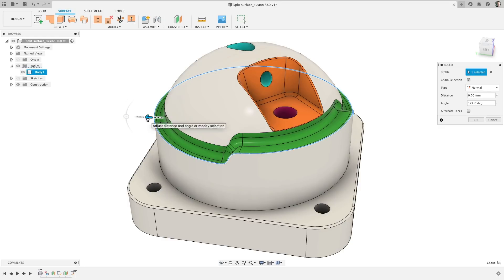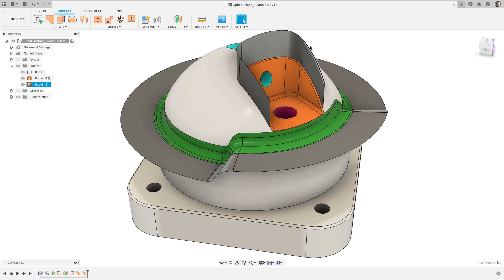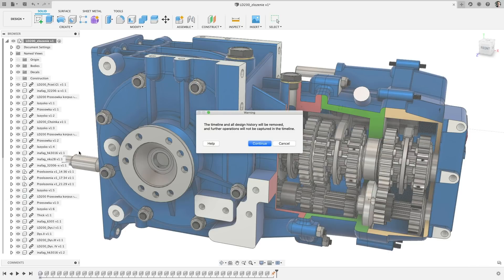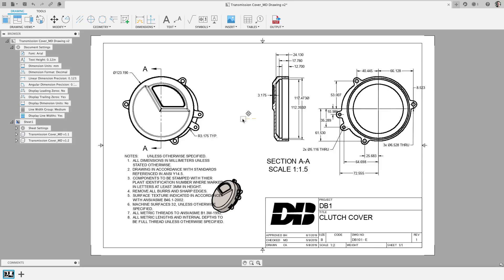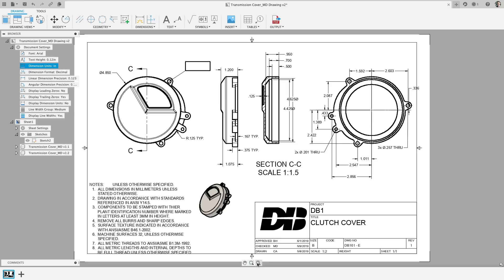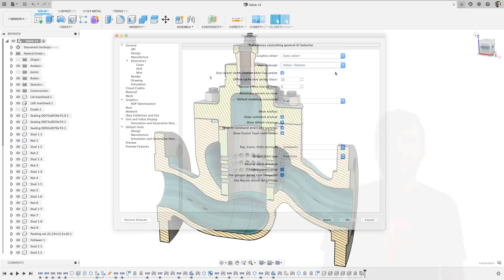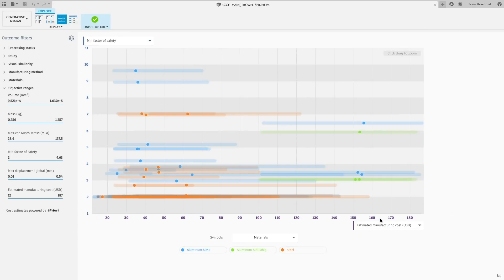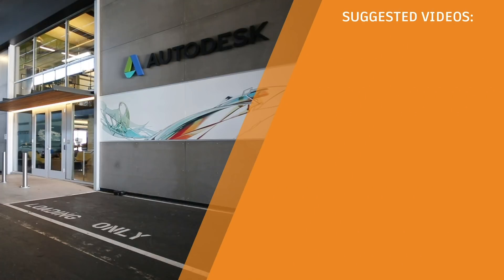What's New in Fusion 360 Design & Engineering - June 2020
Check out this update to see all the enhancements coming to Fusion 360 in design and engineering. Ruled Surface, Parting Line Draft, and new languages are just a few of the updates coming to Fusion 360 this month.